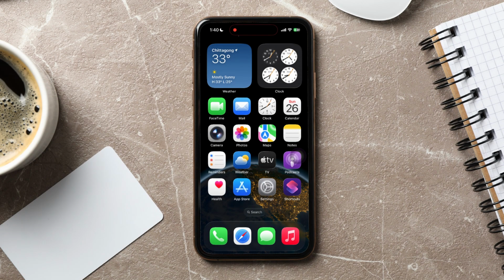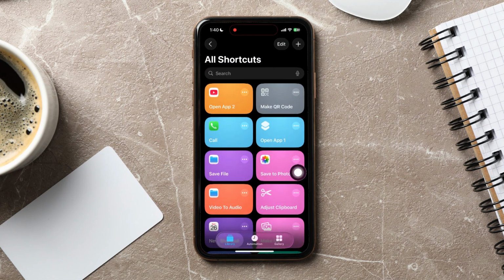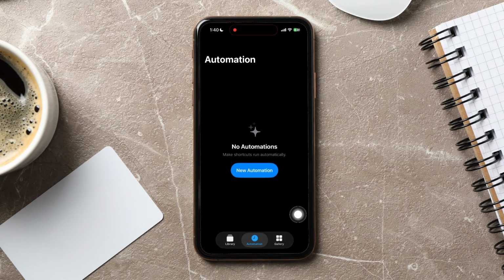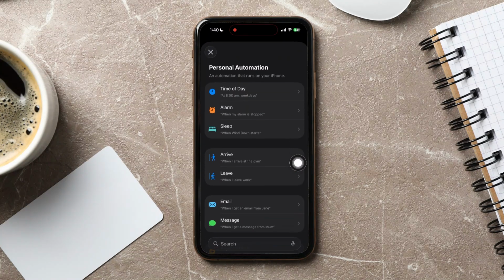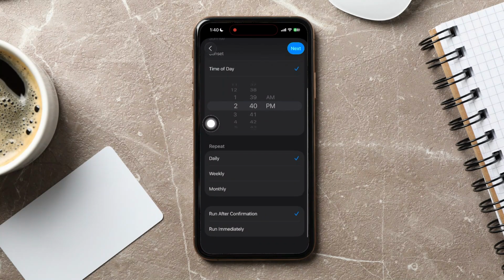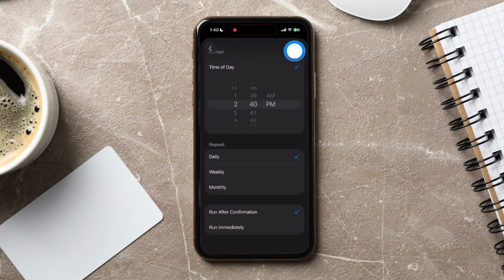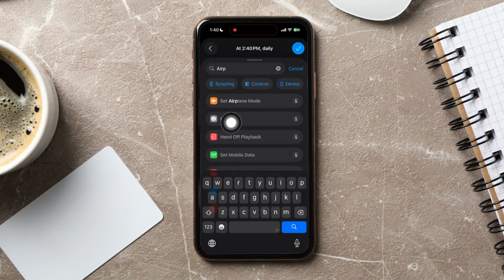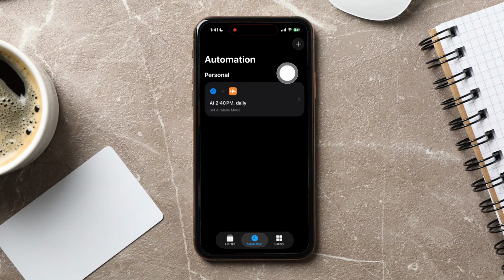How to Schedule Airplane Mode on iPhone 2026 (Step-By-Step Tutorial)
Here's how to automatically schedule Airplane Mode on your iPhone to save battery, reduce distractions, or ensure uninterrupted sleep. I'll show you multiple methods to set up automated Airplane Mode scheduling without needing any third-party apps - just using your iPhone's built-in features.

We'll start with the Shortcuts app method, where I'll guide you through creating a custom automation that turns Airplane Mode on and off at specific times. Then I'll demonstrate how to use Focus modes combined with Do Not Disturb settings to achieve similar results. You'll learn how to set up time-based triggers, location-based automation, and even battery level triggers for Airplane Mode activation.

I'll walk you through each step - from opening the Shortcuts app, creating new automations, setting your preferred schedule times, and testing to make sure everything works perfectly. You'll also discover how to customize these automations with exceptions for important contacts or apps, and how to easily modify or disable the schedule when needed. Whether you want to automatically enable Airplane Mode during sleep hours, meetings, or study time, these built-in iOS features will help you create a seamless automated experience.